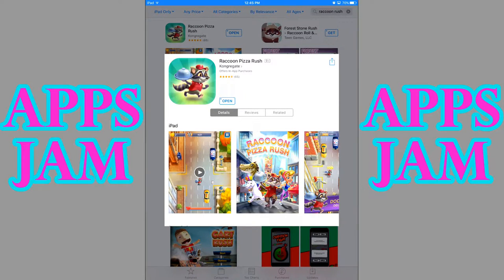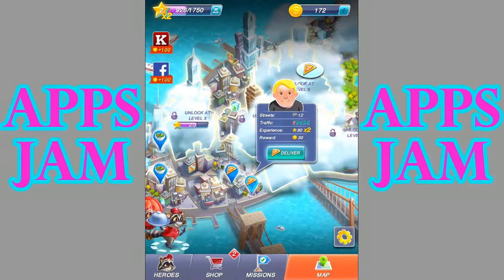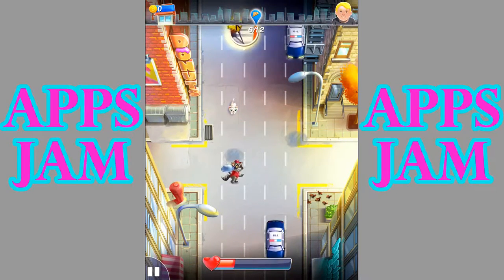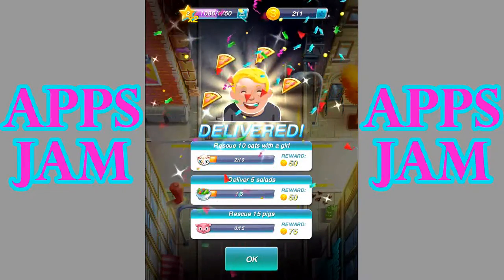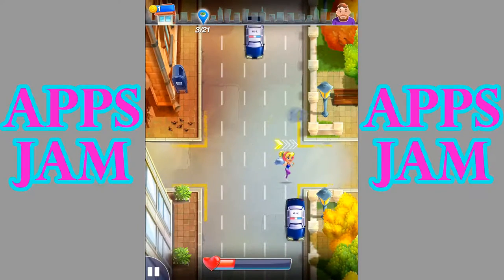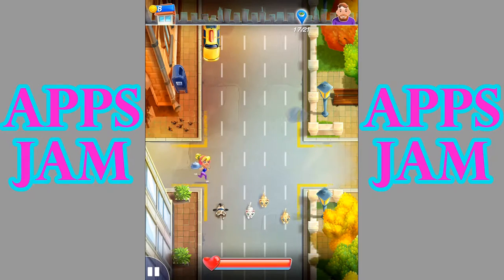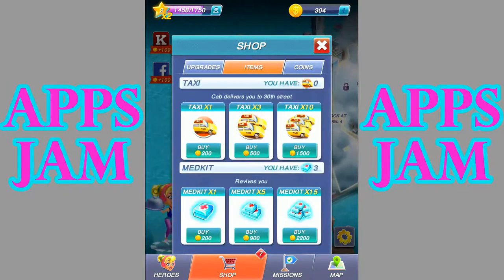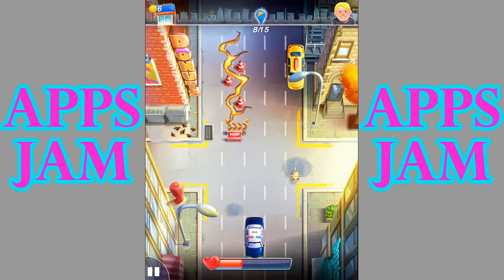Raccoon Pizza Rush (iPad) - App Review!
In this video I play Raccoon Pizza Rush from the App Store on my iPad. This is a really fun and challenging game to play! Hope you enjoy!         ...

If you liked this video, hit that "LIKE" button!